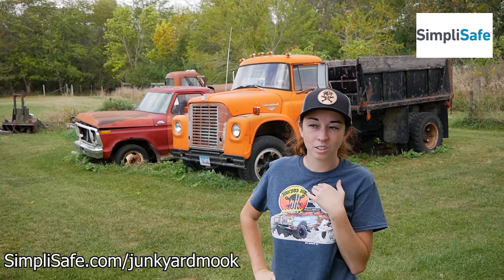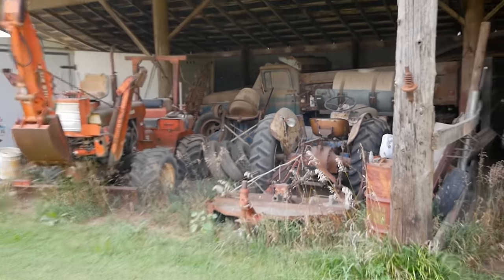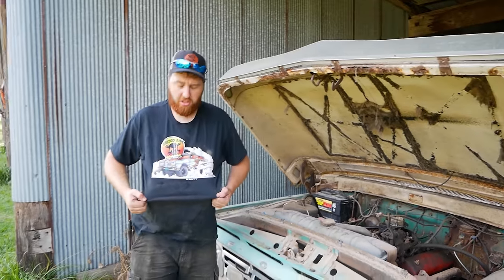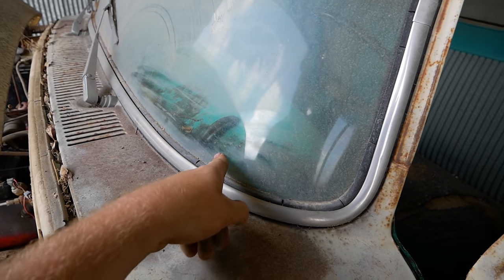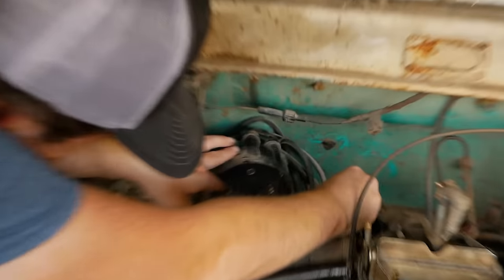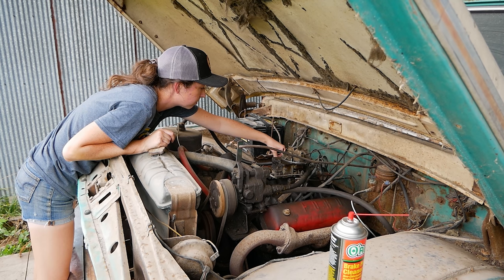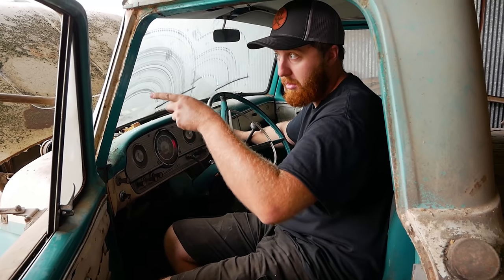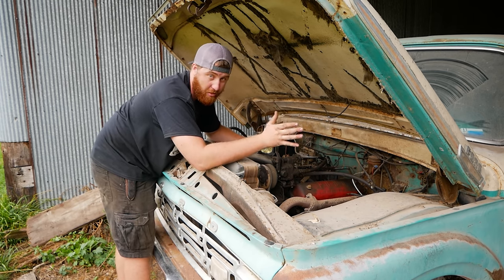Will This FORGOTTEN Ford Dump Truck Run Again?!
Today - with permission from the owner - I work on a 1964 F250 truck that had been sitting for over a decade.  Not going to lie, I instantly fell in love with this truck.

MERCH!

The Foundation I volunteer for is called "The Lexi's Legacy Foundation" -